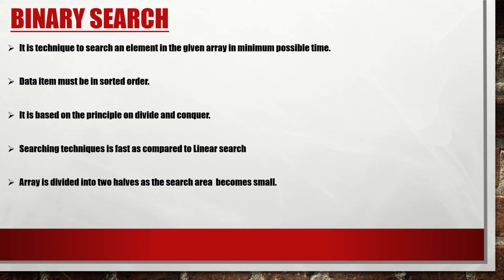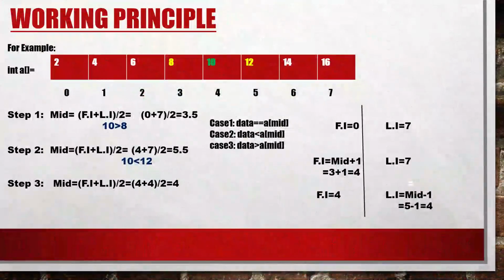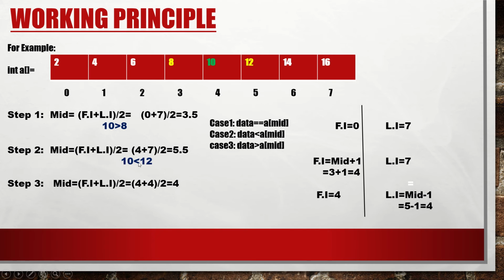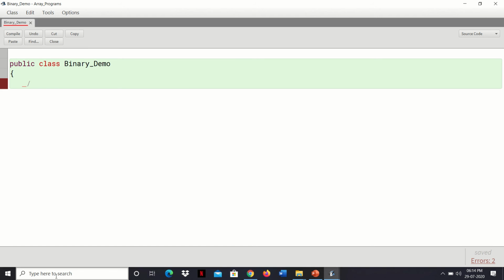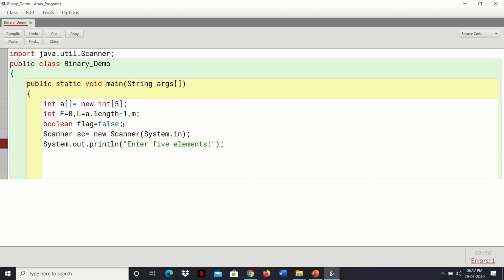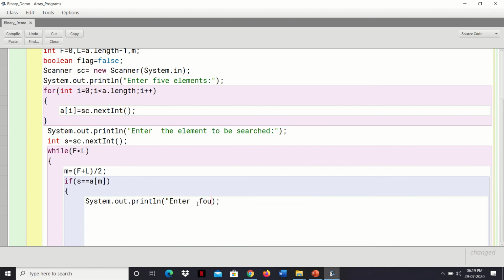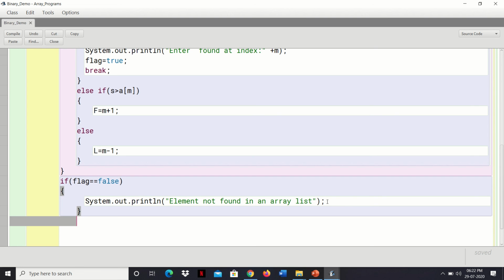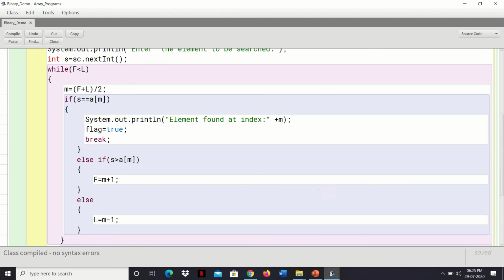💻💻Binary Search||Complete||Demonstration||[English||Version]💻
Today's Topic Will Be About||💻💻Binary Search||Complete||Demonstration||[English||Version]💻

The course is designed for School Students and for beginners, but covers most of the typical concepts. You will learn from the very basic to reach to a master level programmer. All Lectures are in English